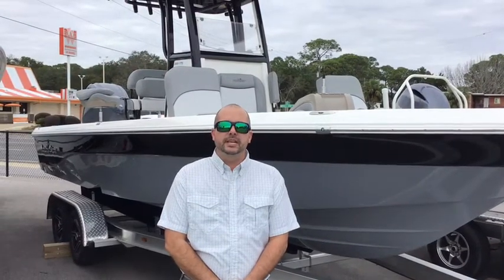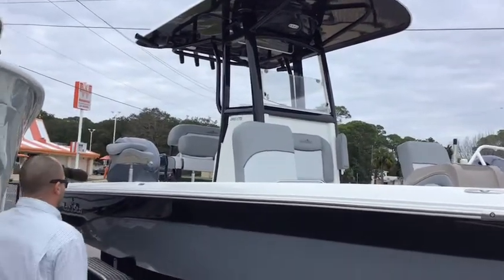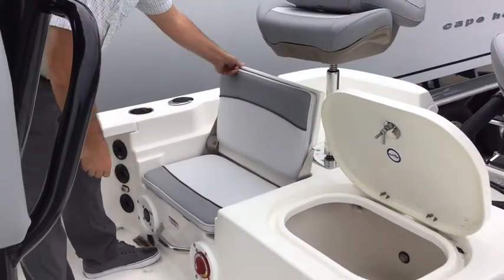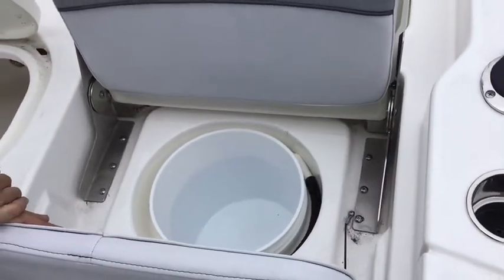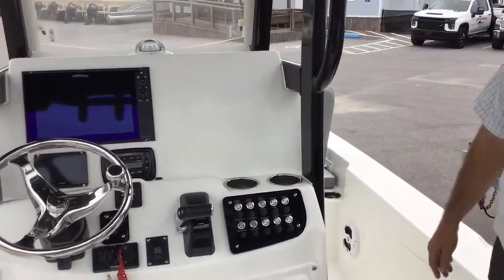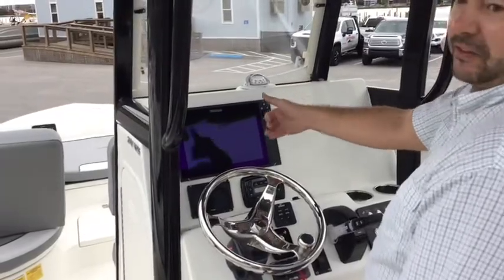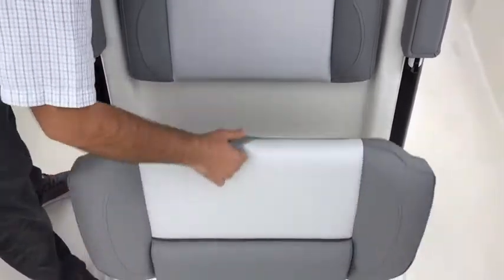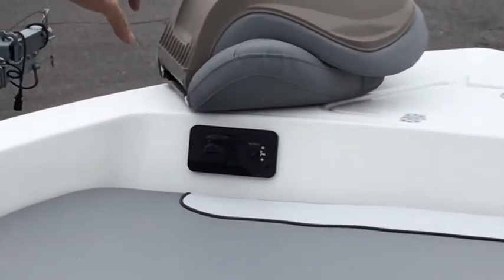2022 NauticStar 249 XTS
Fishability meets affordability in the 249 XTS Extreme Tournament Series bay boat. The 249 has the perfect layout and features to out-fish the competition AND provide comfort for family and friends. Whether coastal or freshwater fishing, the 249 XTS offers a stable platform for a smooth ride. Featuring the STAR Performance System, the 249 is tournament-ready and perfect for skinny water fishing. Two livewells, ample rod storage, and high performance acceleration are just a few of the standard features that make for an unbeatable day on the water.